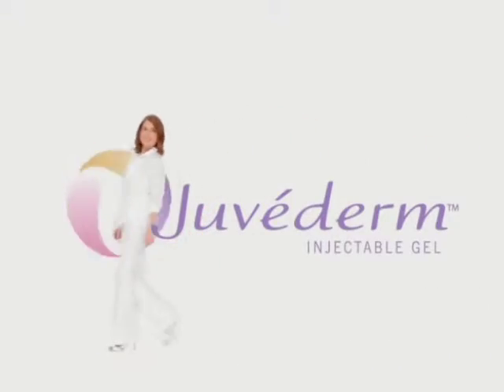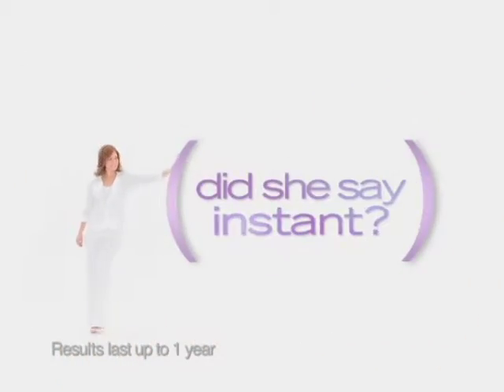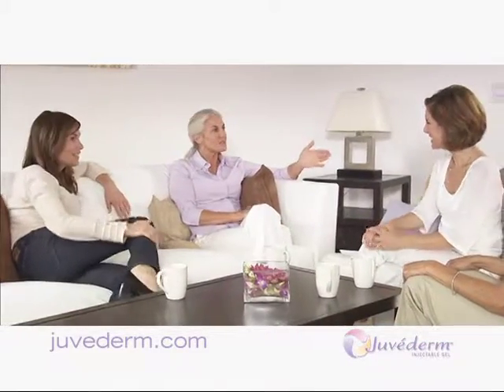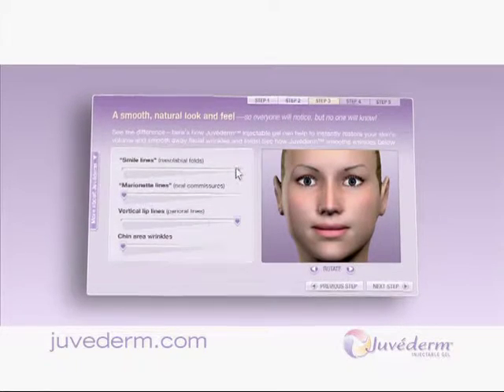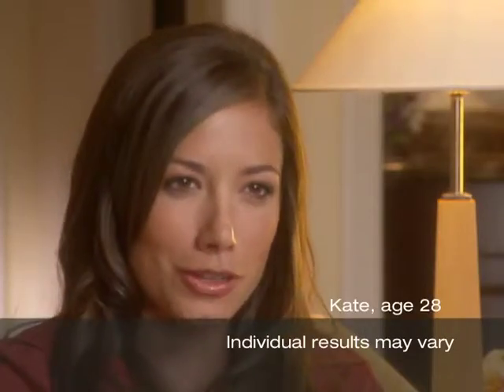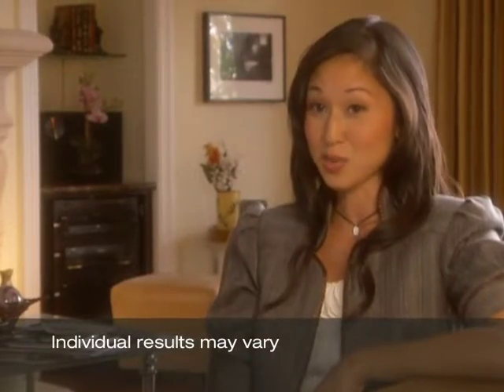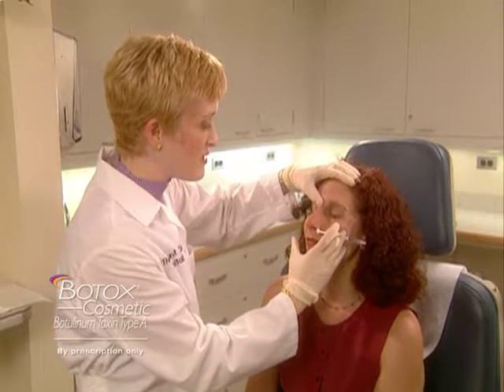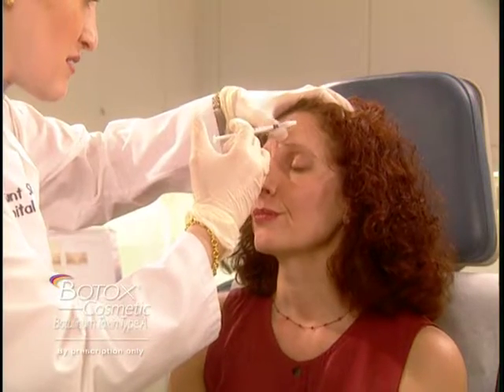Botox Cosmetic and Juvederm